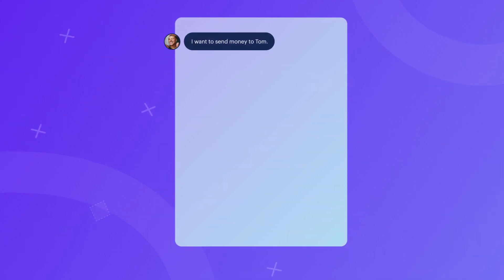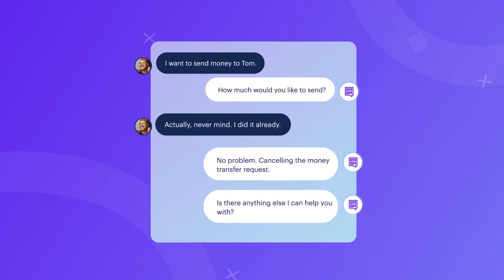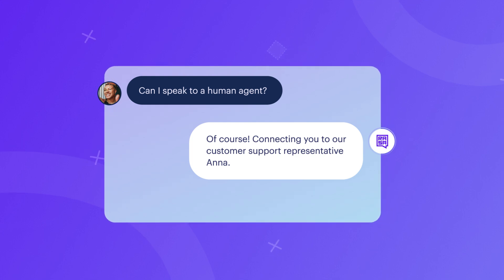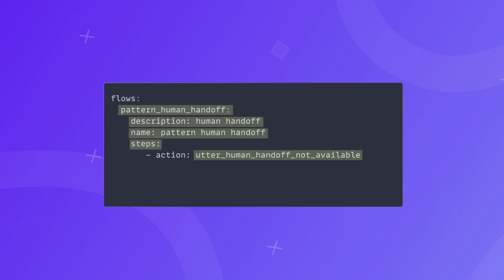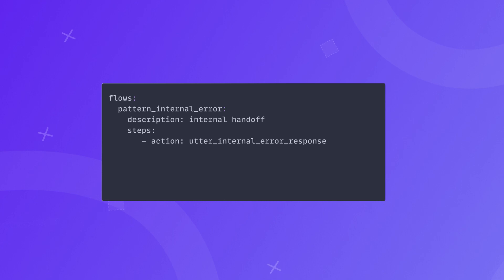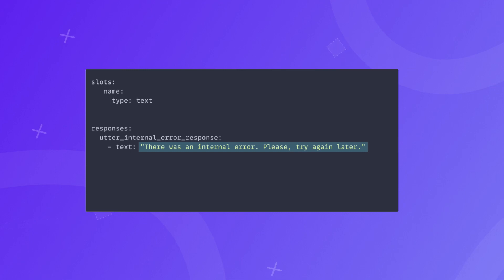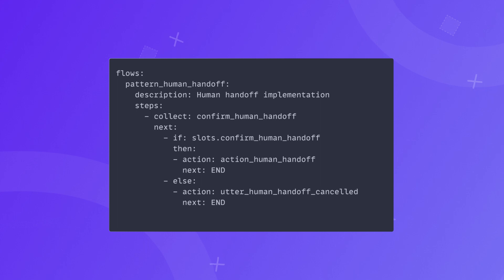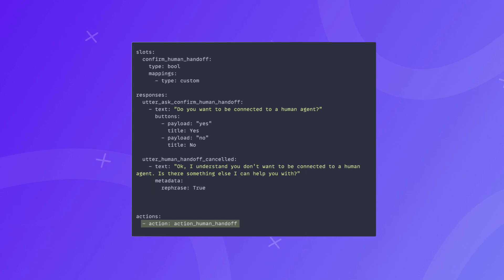Conversational AI Assistants with CALM: Handling Deviations from the Happy Path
In this episode, you are going to dive into the topic of enabling your assistant to gracefully handle deviations from the happy path - the unexpected situations during conversations such as chitchat, corrections, context switches, and others.

Do you have questions or feedback? Share it on Rasa developer forum

This series is created using rasa-plus v.3.7.8